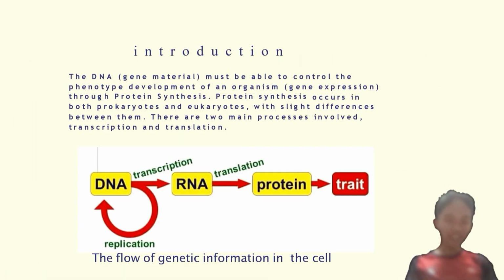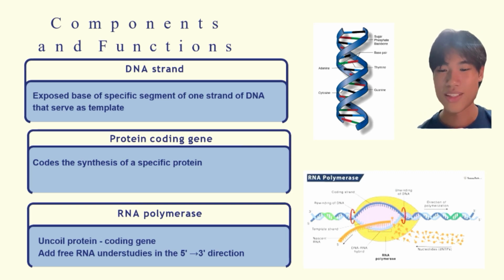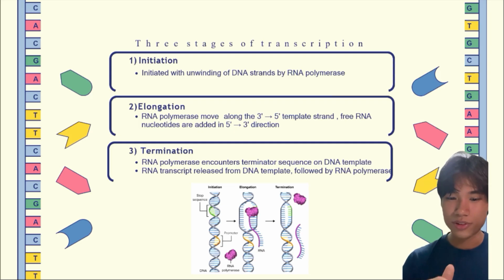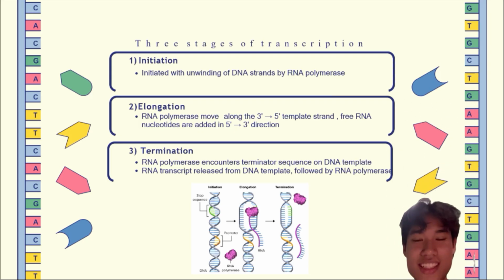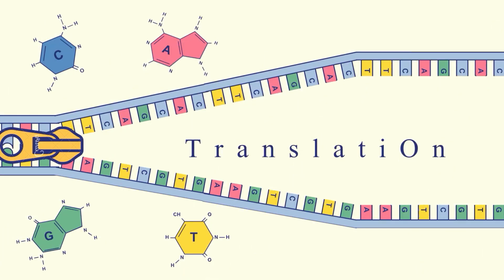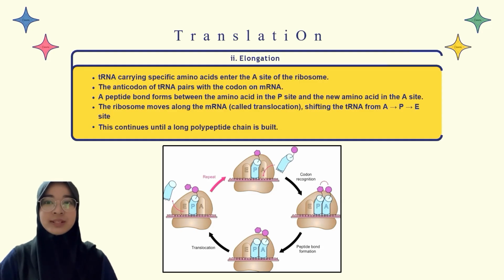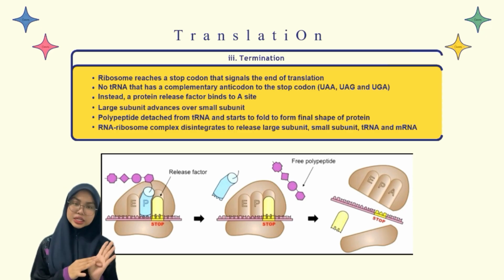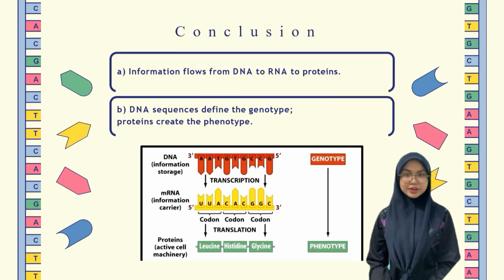Key process in gene expression